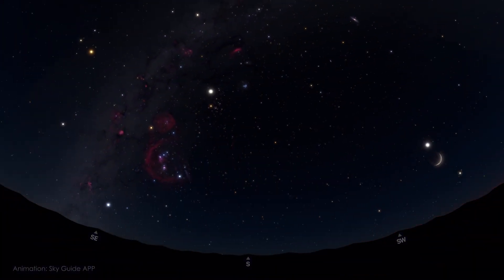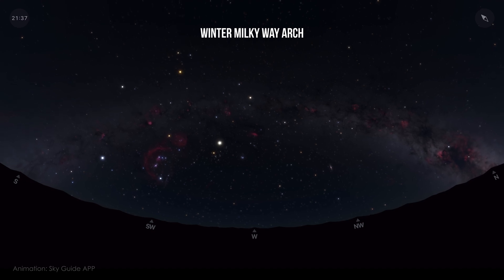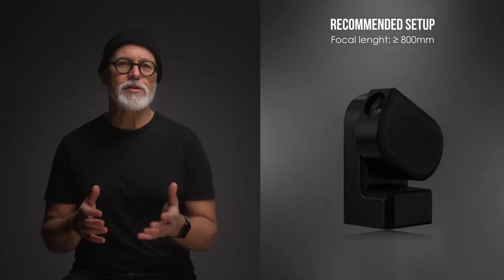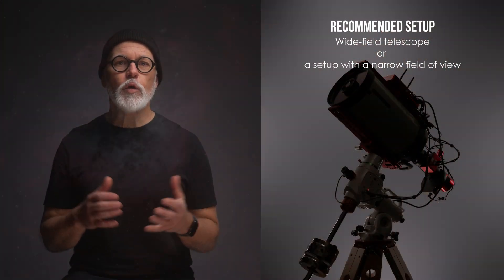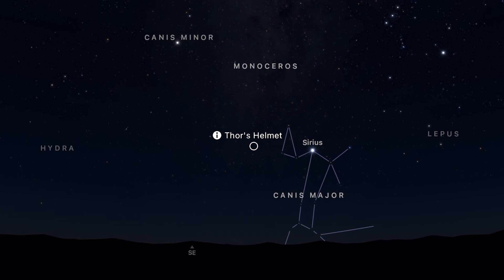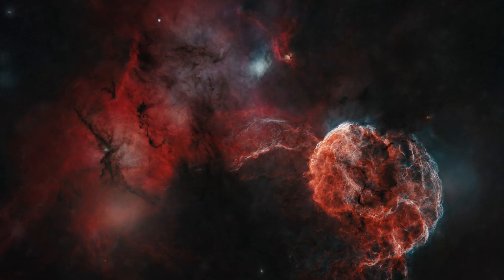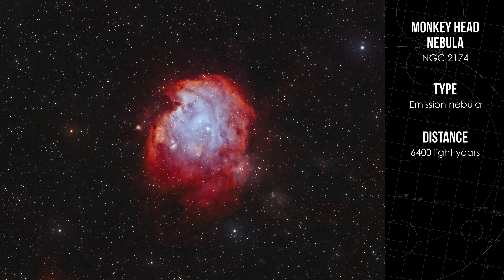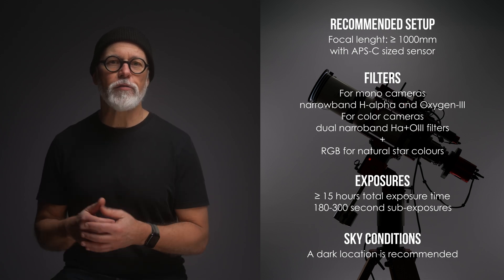Astrophotography Guide: Best Night Sky Targets in February 2025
February is packed with incredible astrophotography opportunities! From stunning nebulae to breathtaking nightscapes, this month offers the last chance to capture deep-sky treasures before they fade from view.

In this video, I’ll guide you through the best deep-sky and nightscape targets, moon phases, and imaging tips to make the most of your time under the stars.

What’s covered:
✔️ Top deep-sky objects to photograph
✔️ Nightscape opportunities & Milky Way arches
✔️ Key moon phases for planning your shots